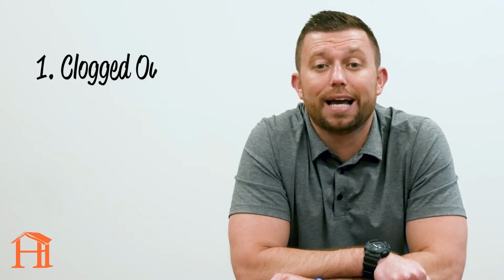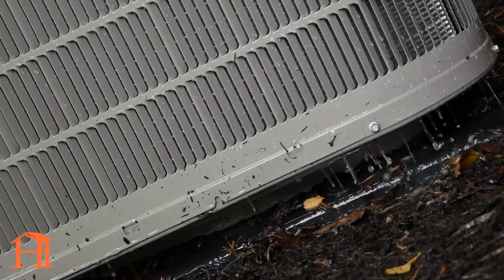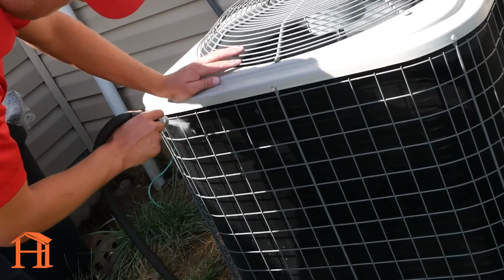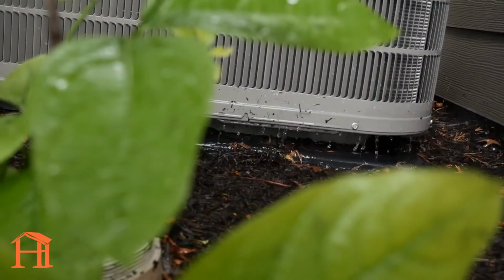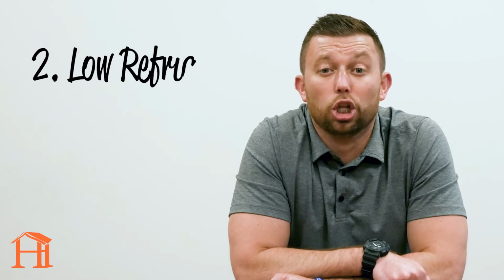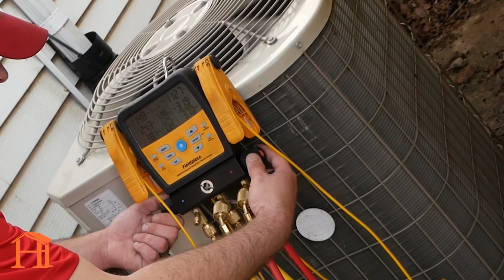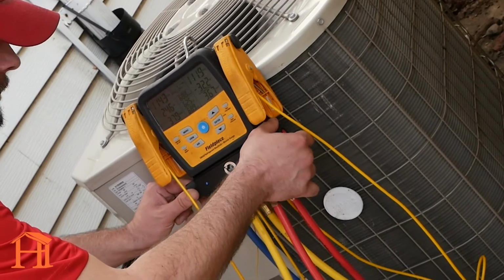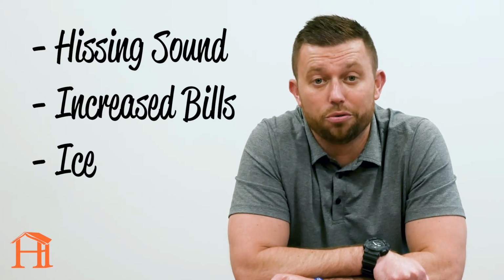Common A/C Problems | Air Conditioning Problems | The Homeowner's Handbook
A/C is vital for these hot Indiana summer days. So if your A/C isn't keeping up, it can be very frustrating. In today's Homeowner's Handbook, Chad shares three of the most common causes for an A/C not keeping you cool our technicians encounter in the field.

FOLLOW US on all social channels!